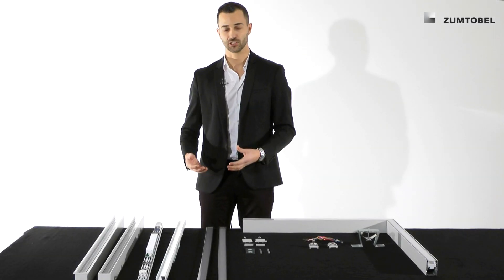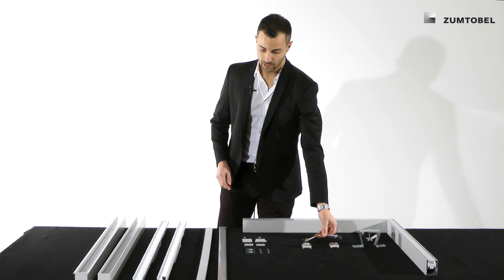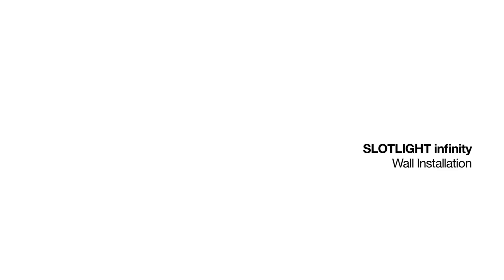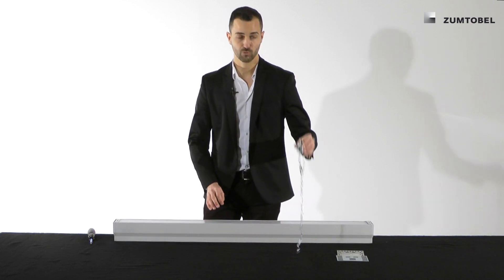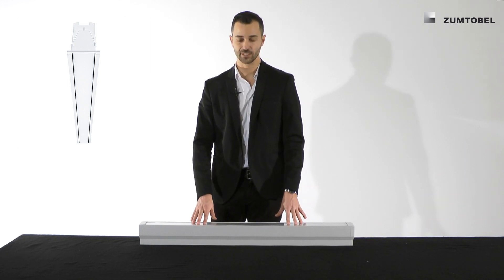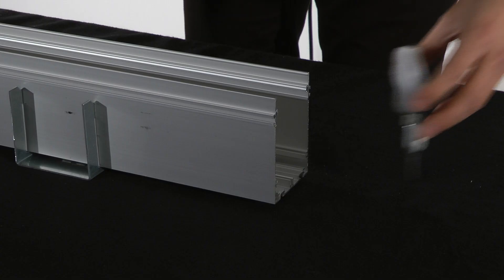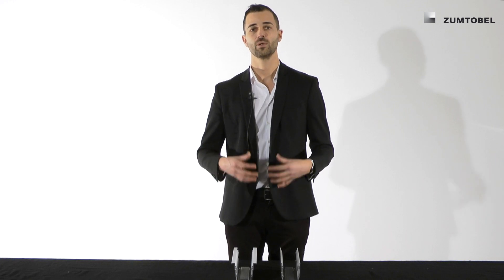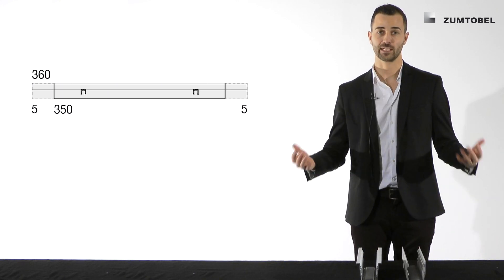Zumtobel Tutorial - SLOTLIGHT infinity – Overview Part 2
With SLOTLIGHT infinity, Zumtobel provides architects and designers with a tool for consistently linear design with high precision. Light is now available as a continuous light line: nearly endless, up to 20 metres in length, without any butt joints and with uniform illumination even around corners. In the ceiling, on the ceiling or suspended from the ceiling: the SLOTLIGHT infinity light line stays true to the principle of the perfect line, no matter
how it is installed.